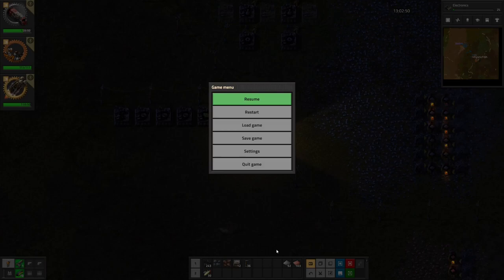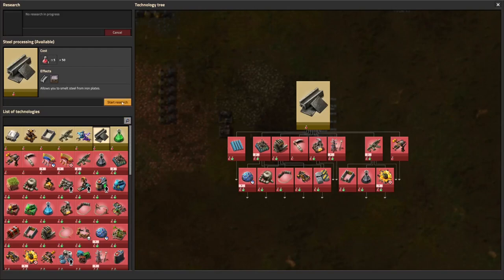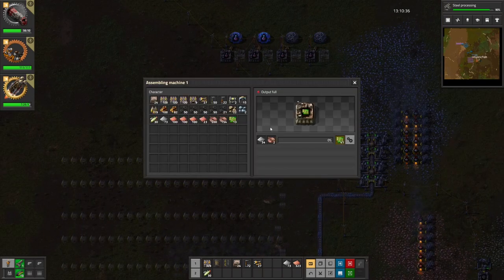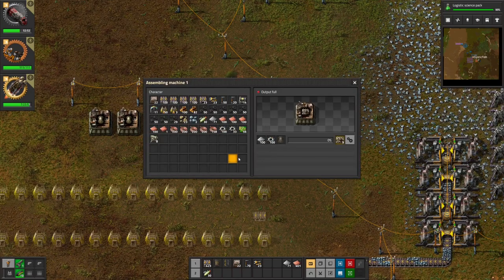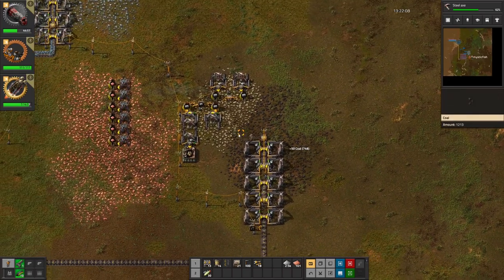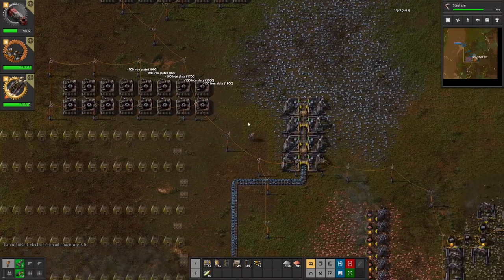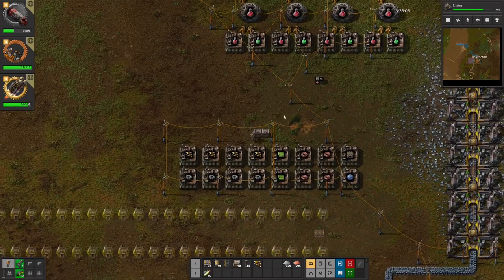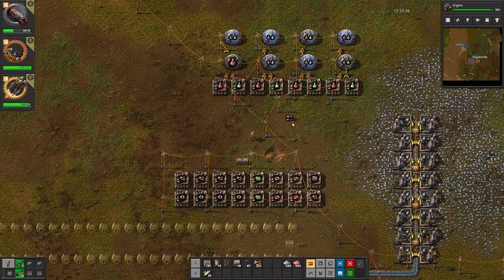Factorio Lazy Pro Spoon - Episode 2 - Early Smelting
In this episode, we begin to transition off burner miners and onto electric miners with belts leading into a smelting area we've outlined with ghosts. Our main achievements are getting some basic red and green science going, scaling up to 4 labs, and assembling all the ingredients we'll need to research Railway and earn the Getting on Track Like a Pro achievement.